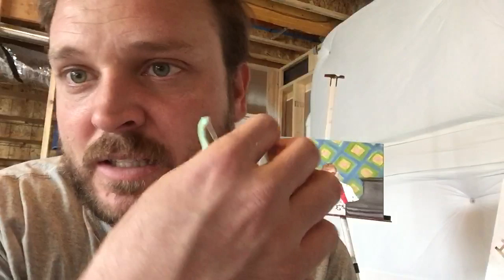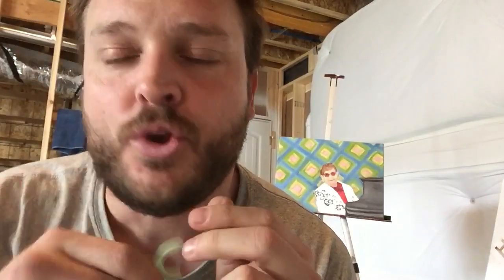Two Innovation Ideas